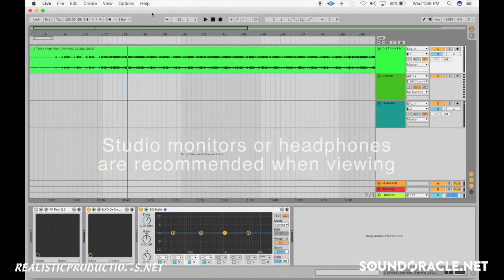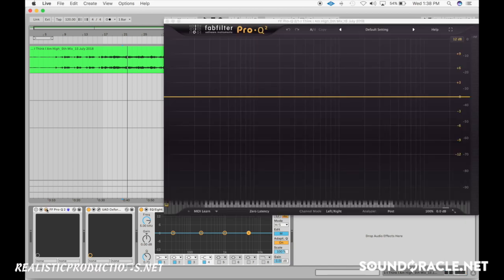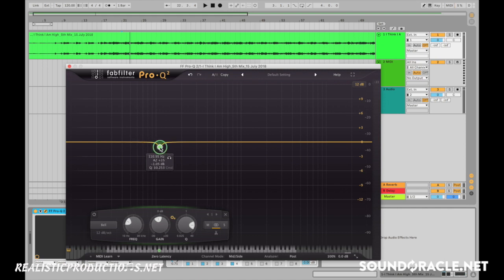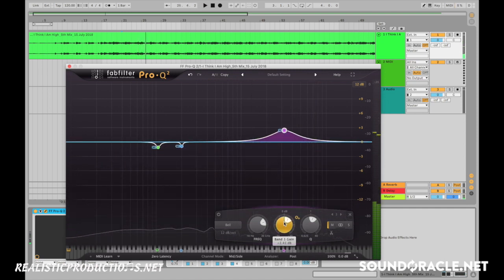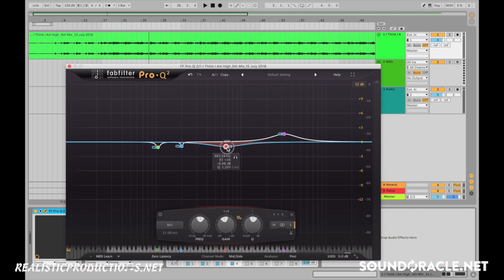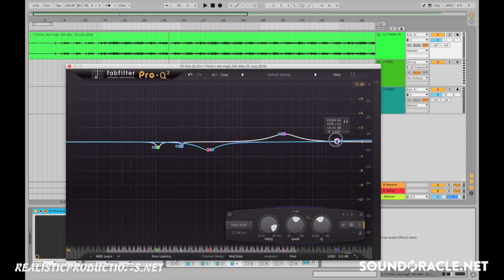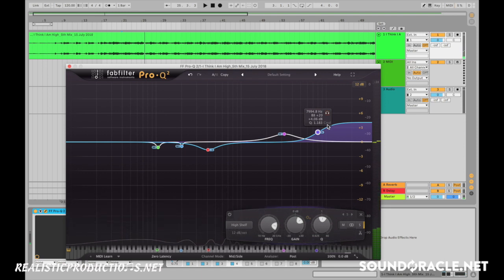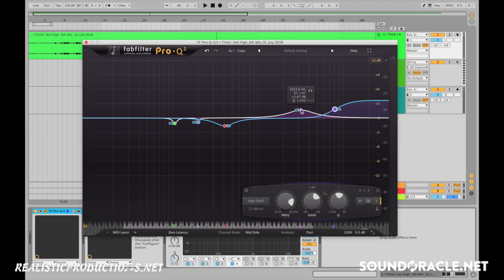Mid/Side EQ: One Of The Best EQ Tricks │ SoundOracle.net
This week’s tutorial is a simplified explanation of Mid/Side EQ

EQ is one of the most common & useful tools when mixing. Boosting & cutting frequencies can really clean up a mix, reduce muddiness, & excite different areas of importance, but did you know there are many options your EQ can do like controlling the center & the sides of the mix separately?

Mid/Side EQ allows you to boost & cut frequencies in the center & the stereo spread differently. This technique can help out a lot with bringing out lead vocals or instruments, smoothing out low end problems, & creating a wider stereo image. In this easy to follow along video, Realistic talks about how Mid/Side EQ works & the best situations to use this handy EQing technique.

Follow along as professional engineer Eric “Realistic” Michael breaks down a simplified explanation of Mid/Side EQ

Realistic is a Music Producer and Engineer located in the Twin Cities. He has been producing music for Hip-Hop & Pop music since 2004. In 2017 he graduated with an AAS in Music Production & Engineering. Realistic is SoundOracle’s full time engineer & has been mixing all the sound kits on SoundOralce.net since the start of 2018.